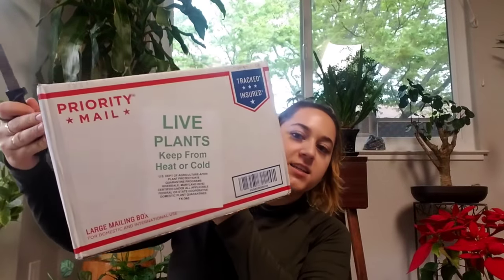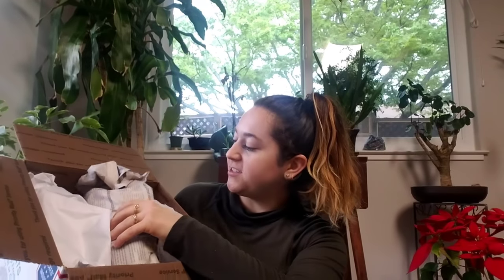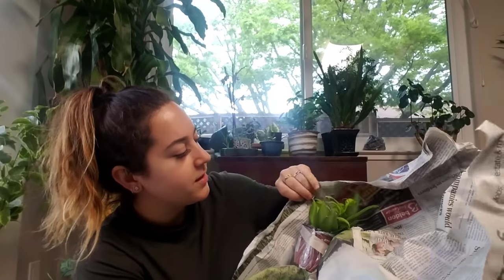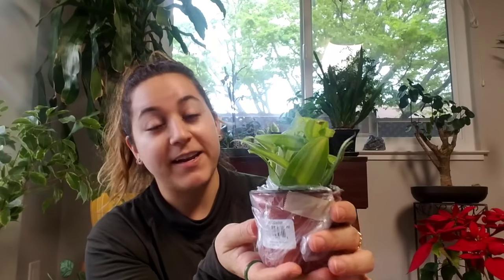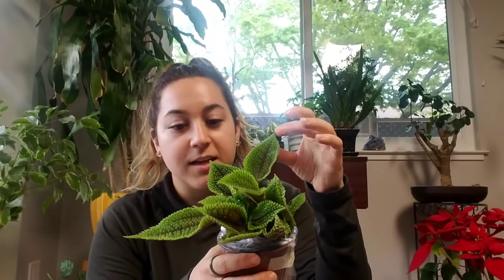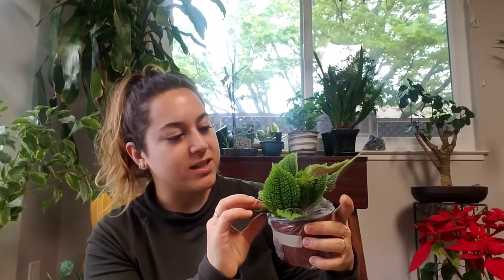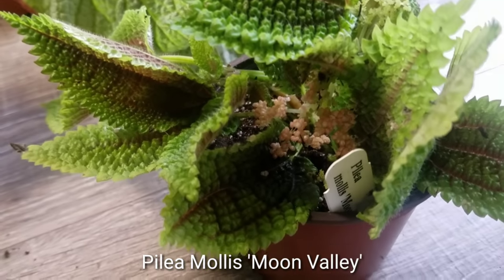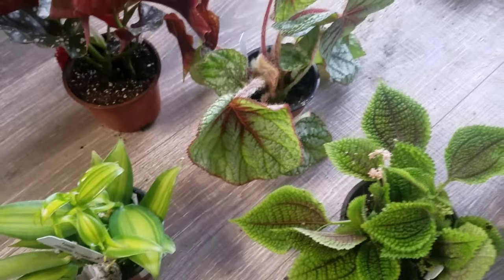Houseplant Unboxing! + Steve's Leaves!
Guys! I am so excited for these plants! I am posting this video about a week after unboxing them - they are all thriving and living their best lives. ;D

Sound off in the comments if any of you have advice on begonia, vanilla orchid, and pilea plants - thank you!

I'd love to hear from you if you'd like to collaborate, or if you are a nursery/garden center that would like to be featured on my channel, feel free to contact me at